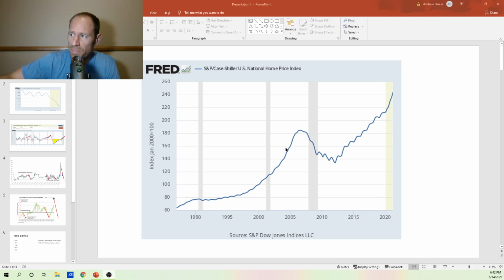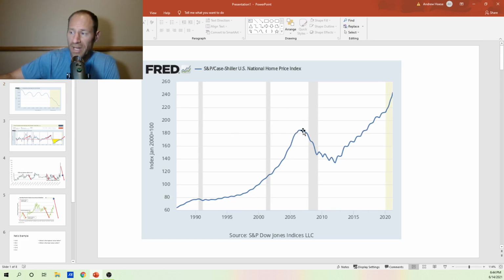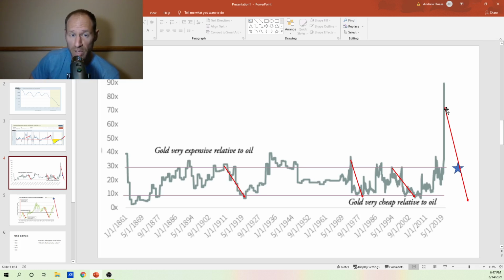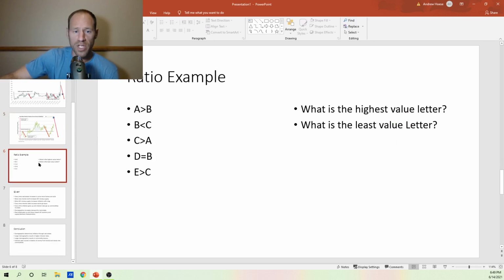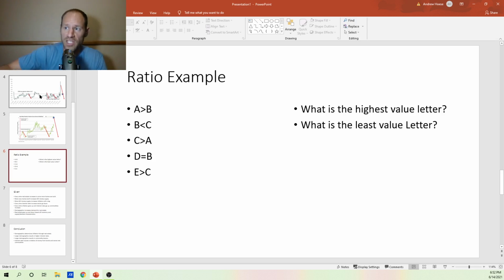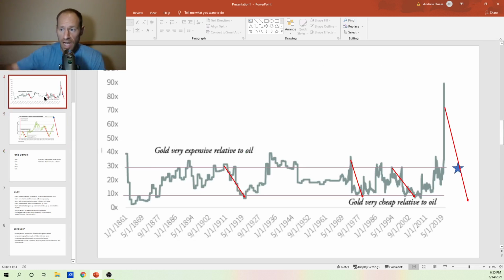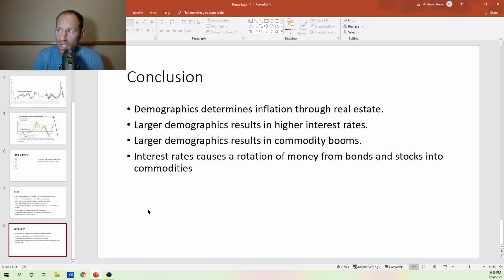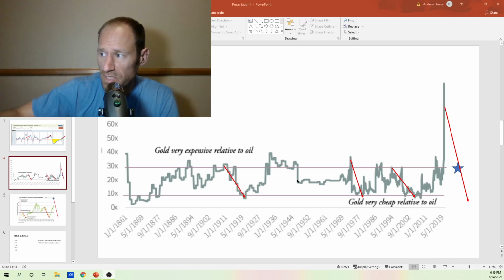Commodities: Inflation/Deflation, Macroeconomic Trends, Demographics, Real Estate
Scatterplot of Inventory and real estate prices.

Let's look at the data and correlate everything together and use ratio's. I show my logic in this video of how everything is tied together in the market.